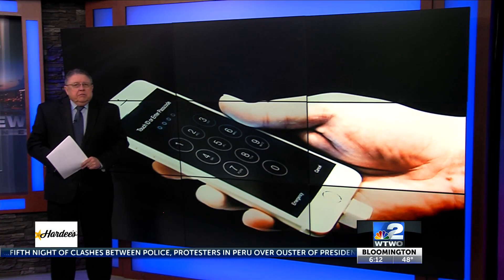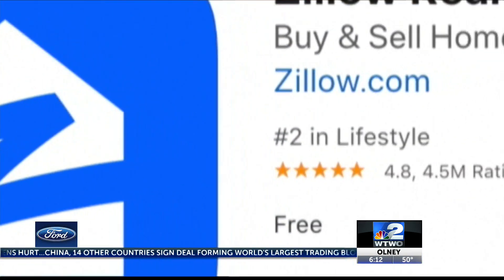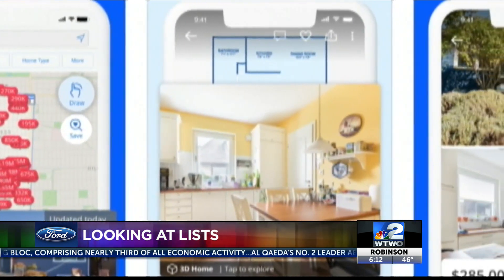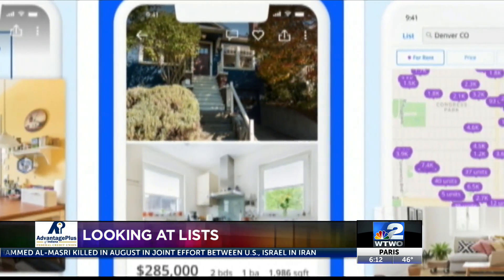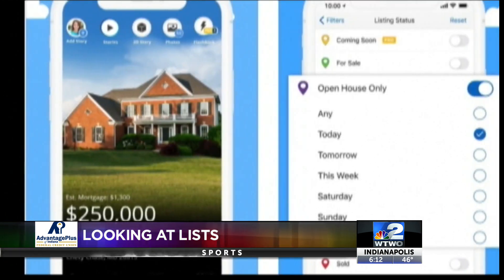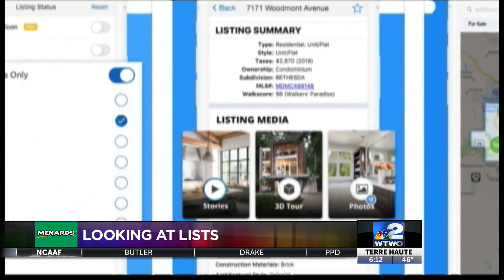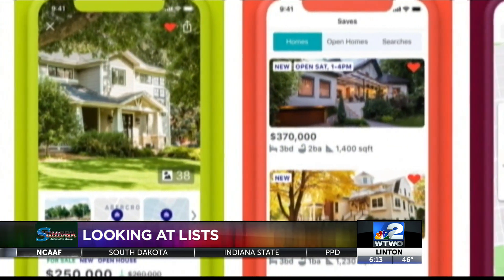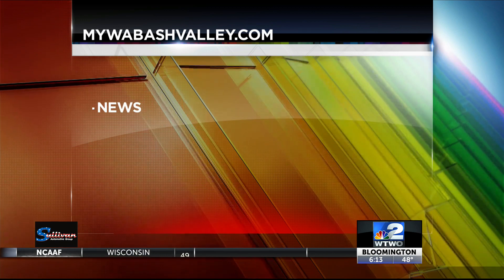WTWO News Weekend Edition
Real Estate Apps